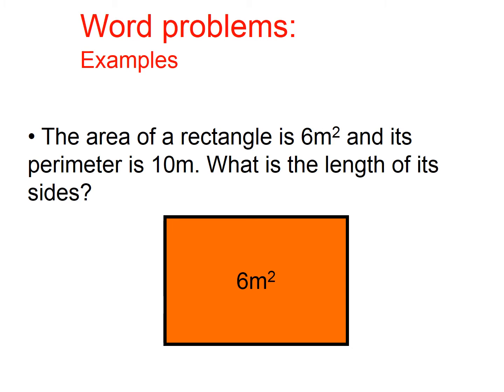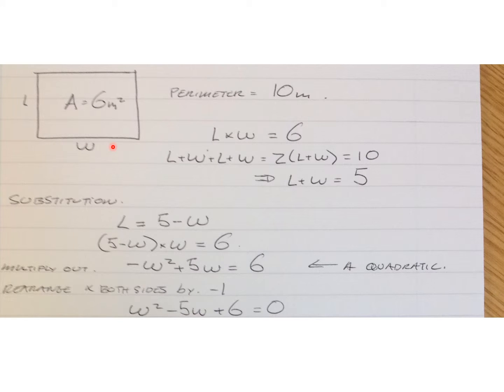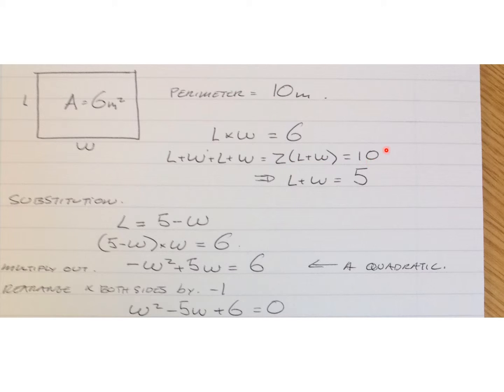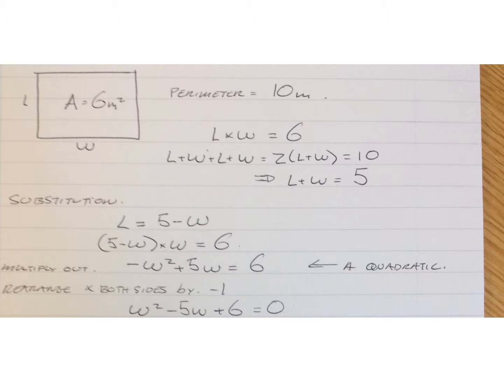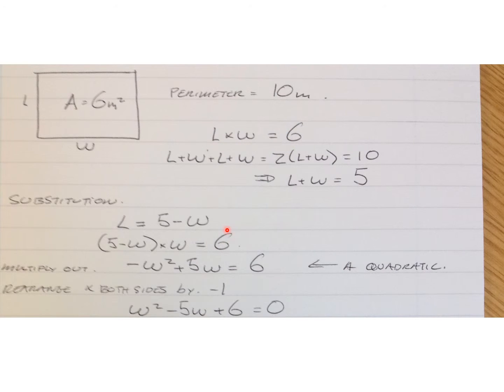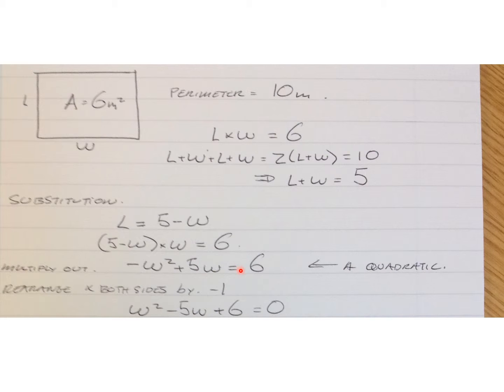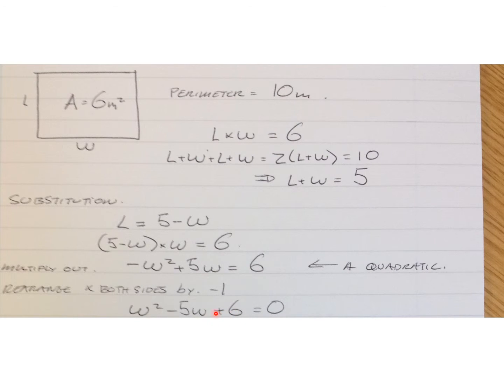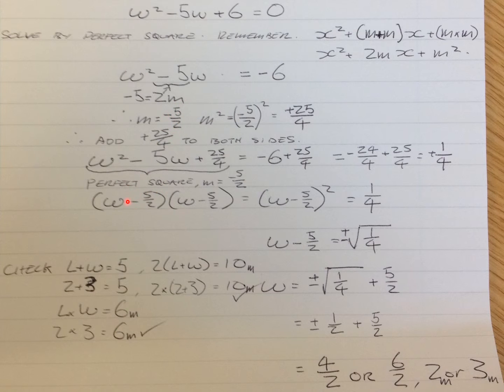the rectangle example find the equations and solve a quadratic